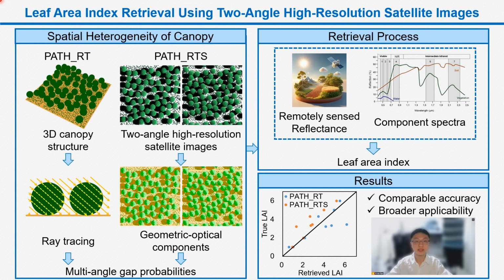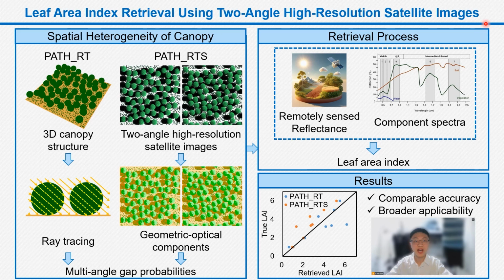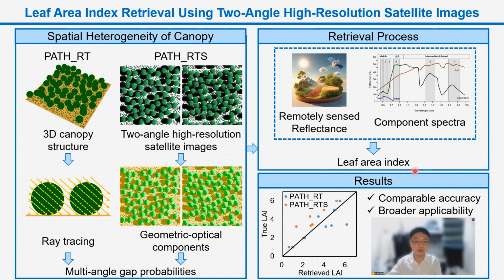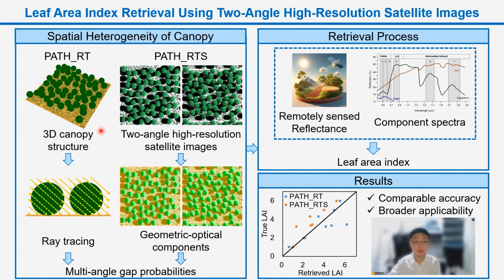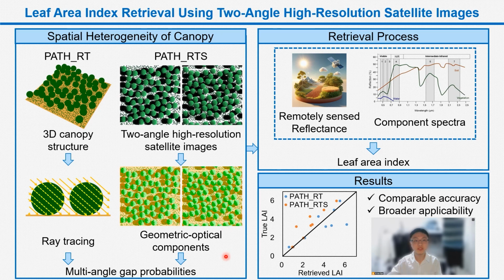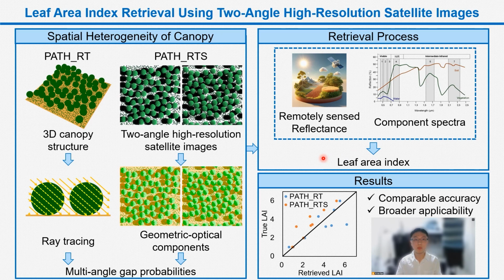Leaf Area Index Retrieval Using Two-Angle High-Resolution Satellite Images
Hello everyone, I'm a graduate student from Beijing Normal University. This video is my entry for the 3MT (Three Minute Thesis) competition at IGARSS 2025. Thank you for your continued support!
Below is a brief overview of the content of this video.
Leaf Area Index (LAI) is a key biophysical parameter. Traditional remote sensing models for retrieving LAI rely on simplifying assumptions, leading to poor accuracy in complex environments. A more advanced model is PATH_RT. It inputs detailed 3D canopy structure to produce gap probabilities for different viewing angles. It's highly accurate, but this 3D information is only available at local scales.
In this work, we propose a simplified approach to LAI retrieval using high-resolution satellite imagery from two observation angles.
By directly extracting canopy structural components—such as sunlit and shaded crowns and ground—from bi-angle images, and extrapolating gap probabilities across angles based on crown shape, we can effectively estimate LAI without requiring complex 3D structure.